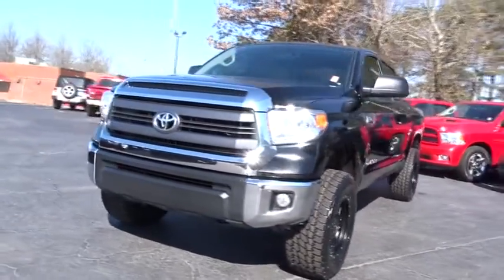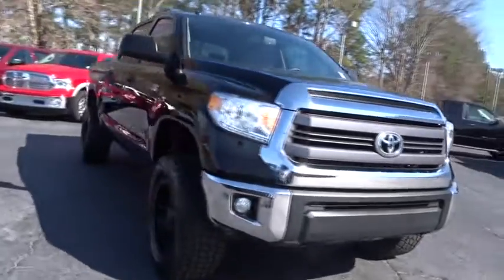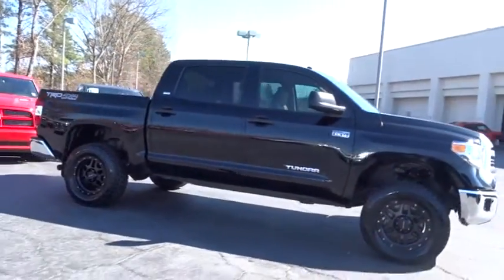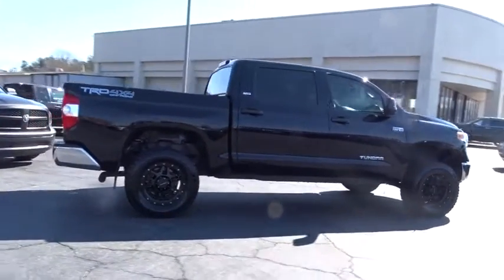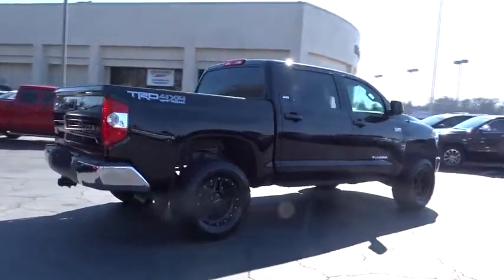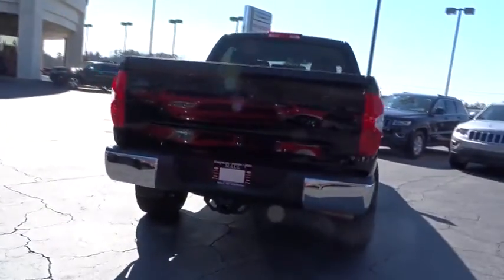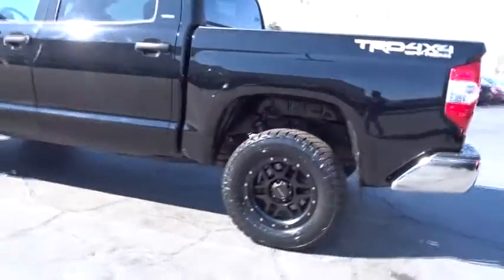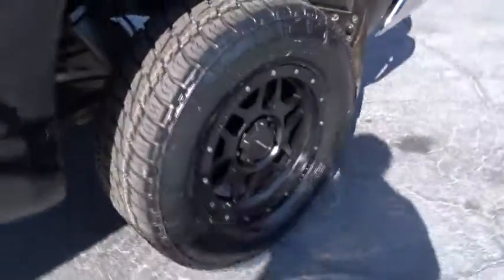2015 Toyota Tundra 4WD Truck Johns Creek, Buford, Athens, Duluth, Gainesville, GA D17219A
2015 Toyota Tundra 4WD Truck
2015 Toyota Tundra 4WD Truck SR5 - Stock#: D17219A - VIN#: 5TFDW5F10FX446811

4345 Bufrod Dr.

2015 TOYOTA TUNDRA 4WD SR5 HAS A BLACK EXTERIOR WITH TAN LEATHER SEATS. OPTIONS INCLUDE OFF ROAD TIRES AND WHEELS, LIFT KIT, POWER WINDOWS, POWER LOCKS, CRUISE, XM RADIO, BACK UP CAMERA AND AN AUTOMATIC TRANSMISSION.Stop by and visit us at Mall of Georgia Chrysler Dodge Jeep, 4345 Buford Dr., Buford, GA 30518.REASON TO BUY FROM US:** 2 YEARS OF FREE OIL CHANGES AT MALL OF GA CHRYSLER DODGE JEEP RAM SERVICE CENTER ALL PREOWNED VEHICLES ARE INSPECTED BY A CERTIFIED MASTER TECHNICIAN ONE OF THE LARGEST SELECTIONS OF PREOWNED VEHICLES IN THE ATLANTA METRO AREA EXTENDED SERVICE HOURS FAMILY OWNED FOR OVER 20 YEARS**